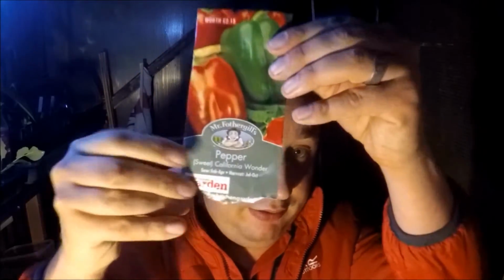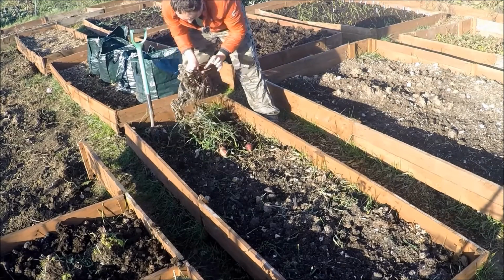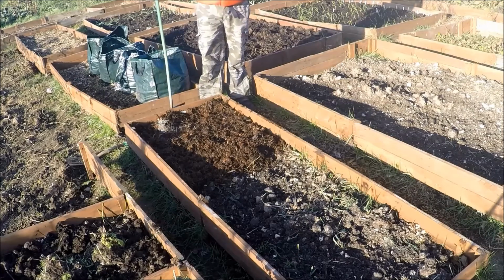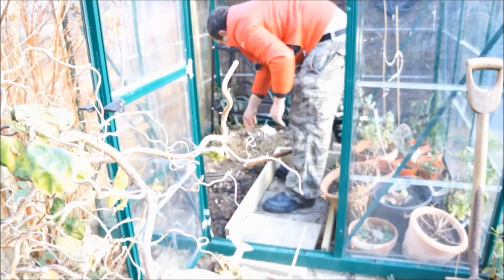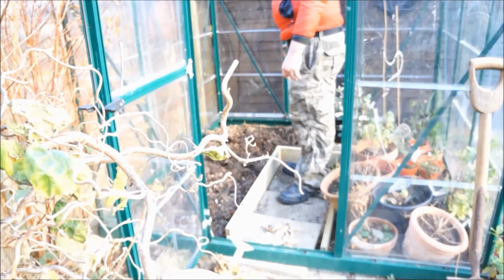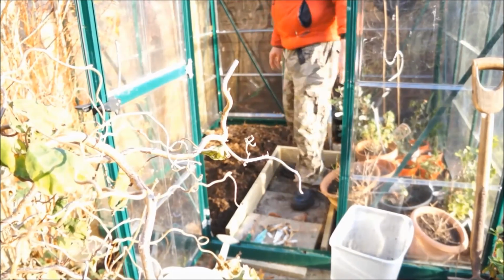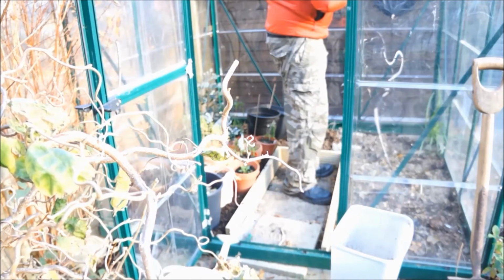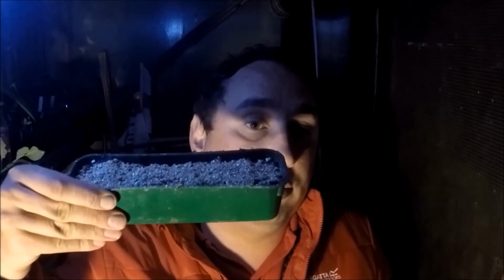5 12 2016 harvesting yacon and greenhouse sweet potatoes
Hi all here is this weeks video from the veg grower podcast.
In this video I've harvested the yacon from the allotment.
I've then harvested sweet potato from the greenhouse to compare to the sweet potato harvested last month.
Any comments or suggestions please leave below.